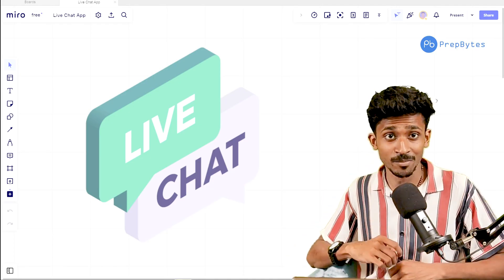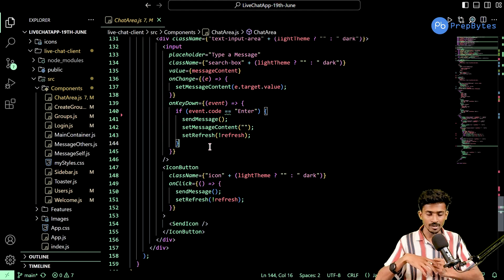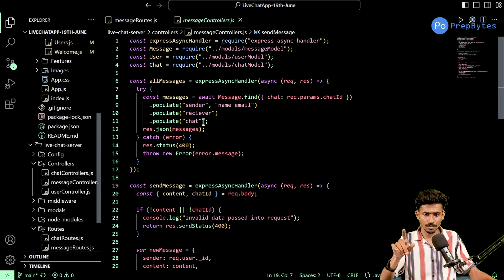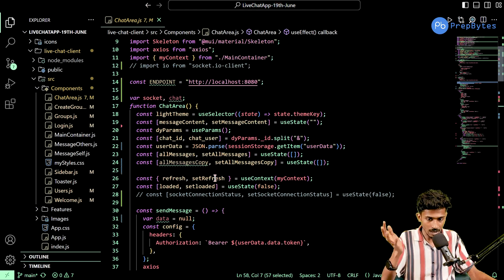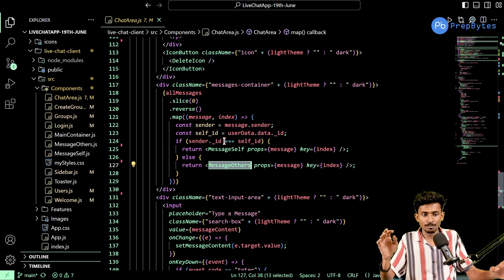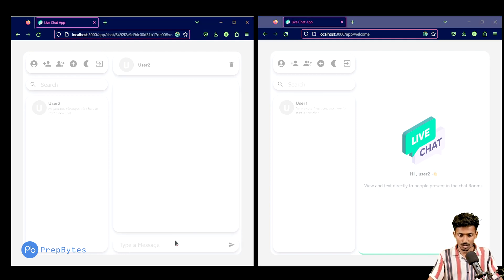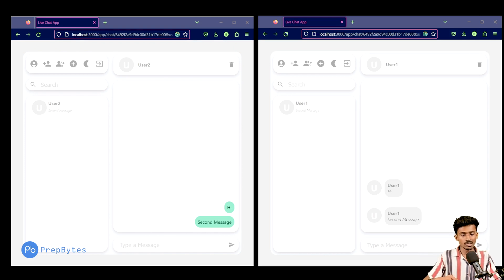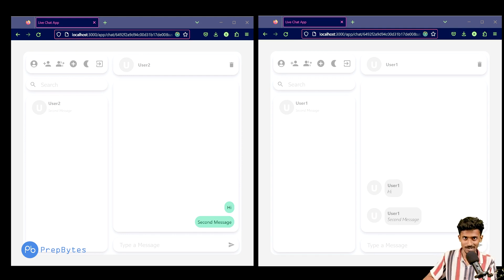Complete Chat App | MERN | Integrating Messages Routes to Front End #21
In this video, I'll show you how to create a schema in the Complete Chat App, MERN. This schema will allow you to interact with the chat app using your own custom commands.

Chat apps are a great way to communicate with other people, but they can be difficult to use if you don't know how to create schemas. In this video, I'll show you how to create a schema in the Complete Chat App, MERN, so you can start using the chat app in your own way!